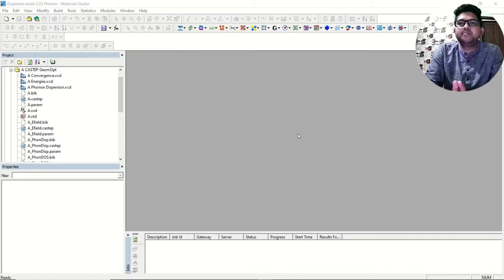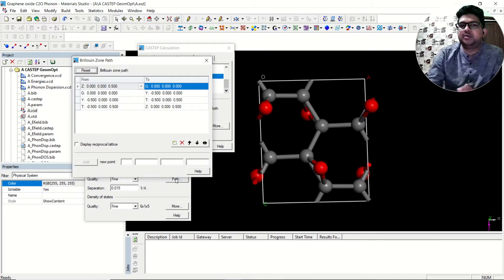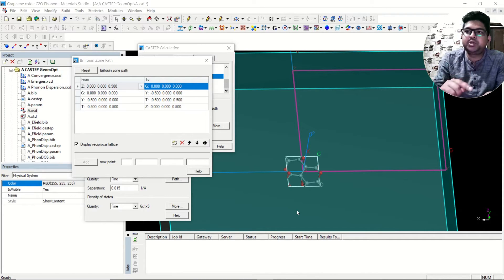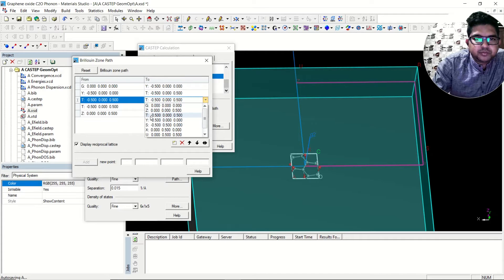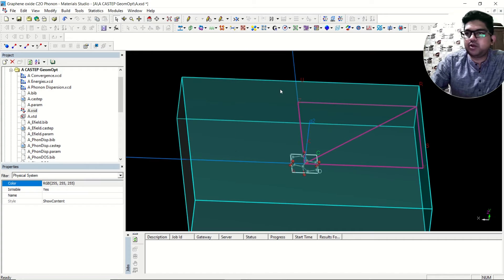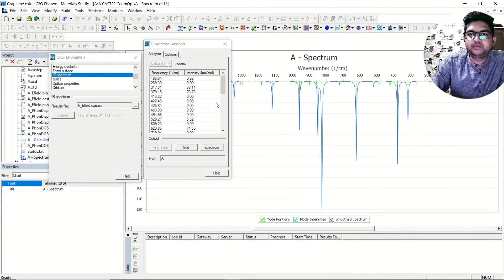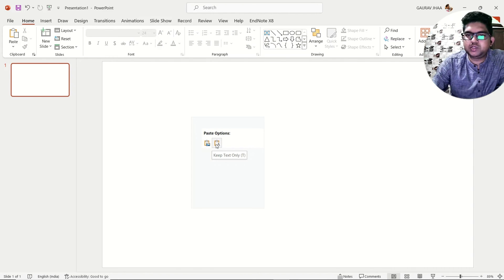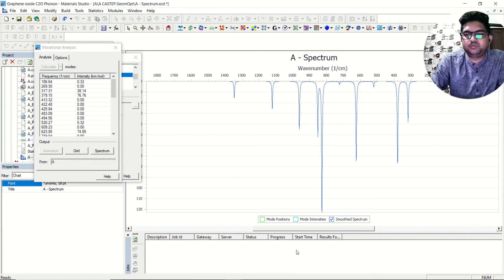How to generate vibrational spectra for materials ||Dr. Gaurav Jhaa